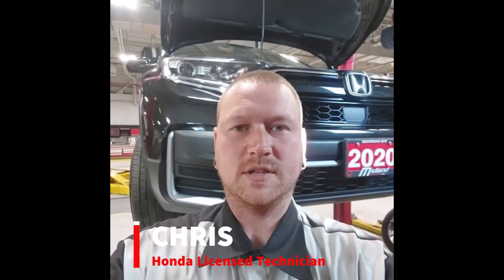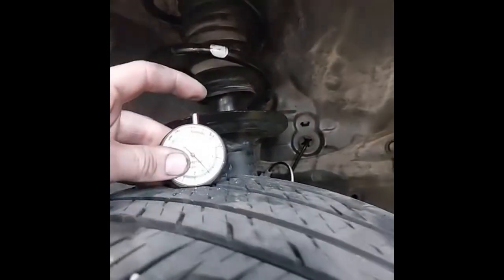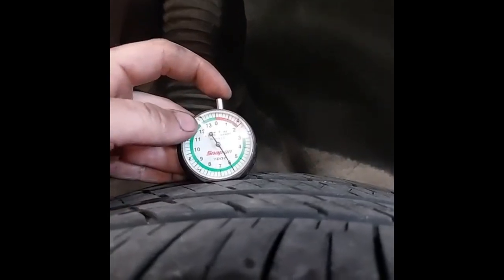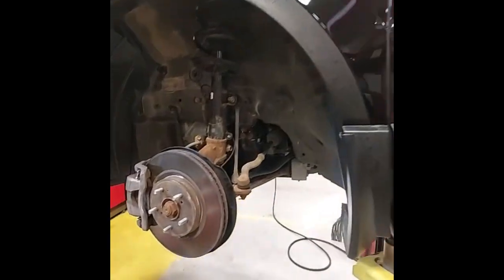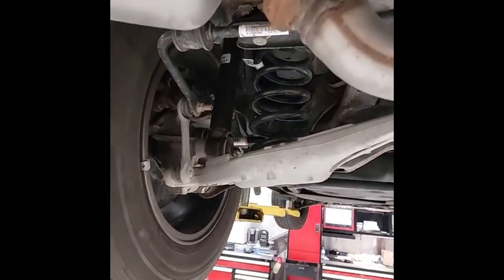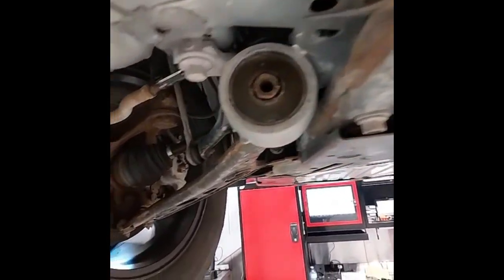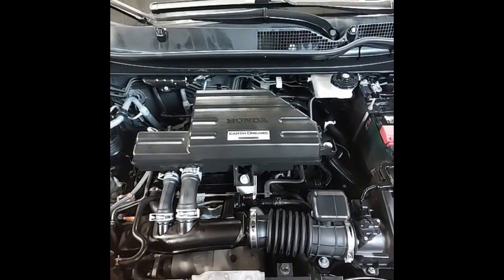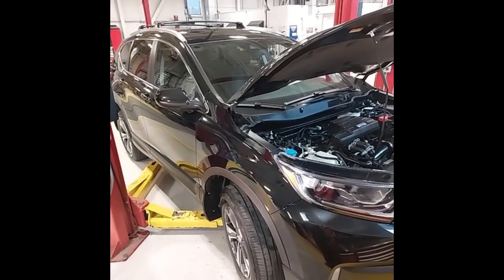24- 305A 2020 HONDA CR-V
CR-V 2020 Honda Crystal Black Pearl LX 1.5L I4 Turbocharged DOHC 16V LEV3-ULEV50 190hp AWD CVT

Delivery anywhere in Ontario complimentary!, Home of the $69 oil change---the Midland Honda Pre-Owned Advantage!, Extended Warranty Available, AWD.

Honda Details:

  * 7 year / 160,000 km Power Train Warranty whichever comes first. This is an additional 2 year/60,000 kms beyond the original factory Power Train warranty. Honda Certified Used Vehicles also have the option to upgrade to a Honda Plus Extended Warranty
  * Exclusive finance rates on Certified Pre-Owned Honda models
  * 24 hours/day, 7 days/week
  * 7 day/1,000 km exchange privilege whichever comes first
  * Vehicle history report. Access to MyHonda
  * Multipoint Inspection

Welcome to Midland's Used Car Superstore! Ask us about our $69 oil change program the Midland Honda Pre-Owned Advantage! Discover the epitome of reliability and affordability at Midland Honda! Dive into a world of possibilities with our certified Pre-Owned Hondas, meticulously inspected and backed by our commitment to quality. But that's not all – we also showcase a curated selection of top-notch off-make cars, expertly reconditioned to perfection. At Midland Honda, we take pride in PROPER reconditioning---no cut corners! Elevate your driving experience with the best of both worlds. Unmatched quality, unbeatable value – experience automotive excellence and an unmatched experience at Midland Honda today!

Midland Honda
947 Jones Rd.